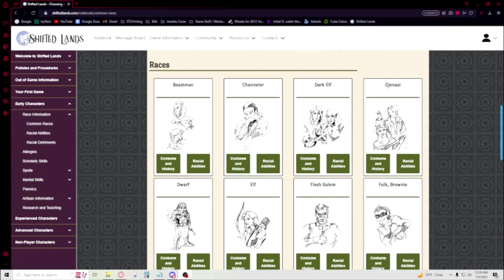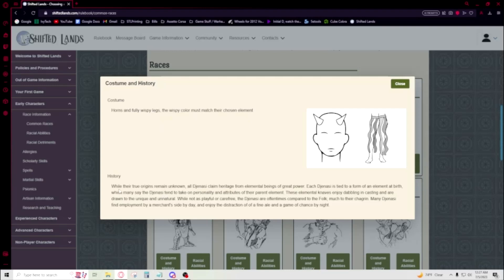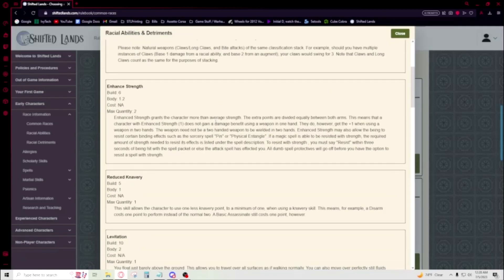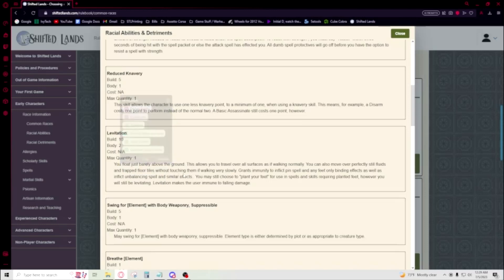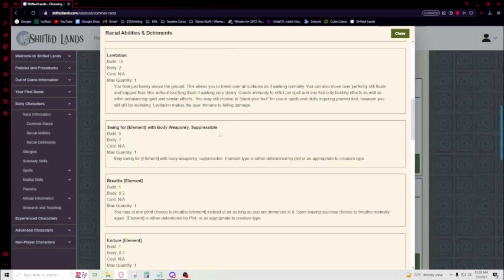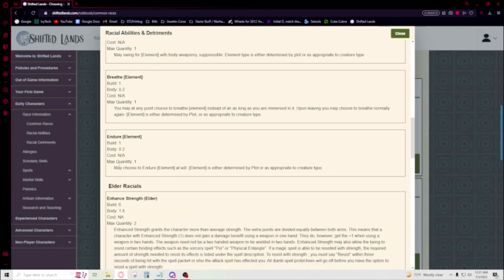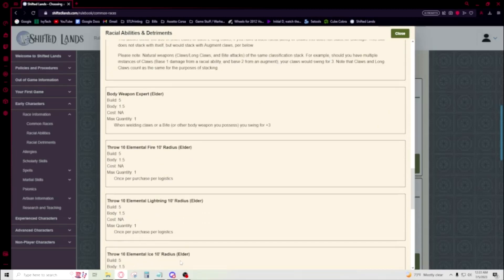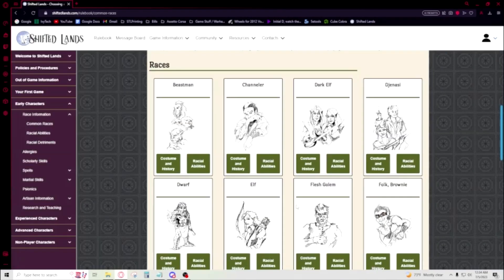Shiftedlands 103.4 Djenasi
In this video we cover the Djenasi Race in the ShiftedLands LARP Rulebook.